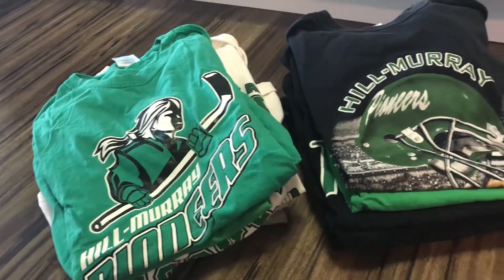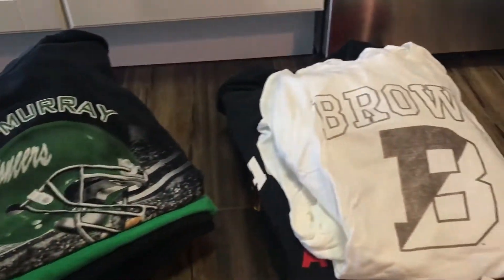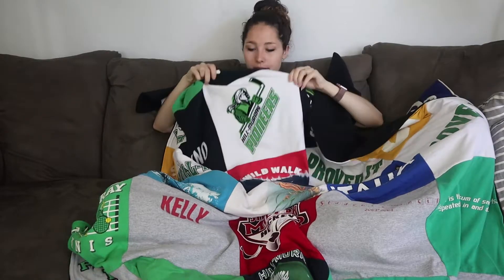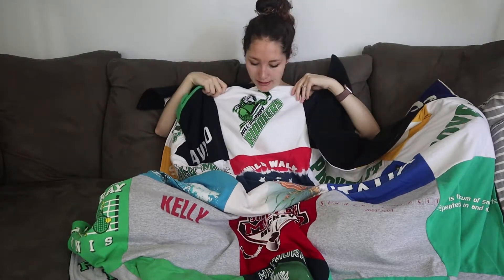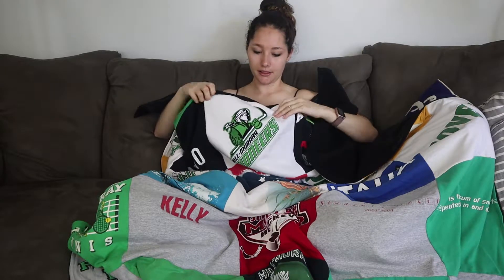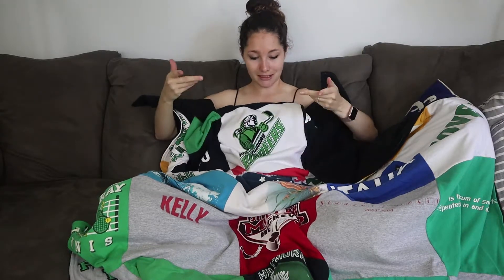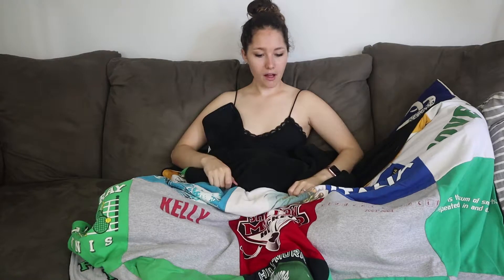Project Repat TShirt Quilt Review- OH MY GOODNESS I LOVE THIS- || 2018 VLOG DAY 97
My "quilt" turned out so well!! Thanks Project Repat! Have you gotten a tee shirt quilt made or made one yourself? Have other questions about the process?